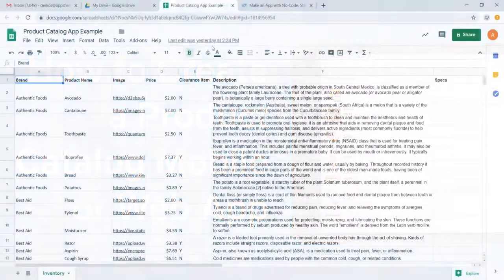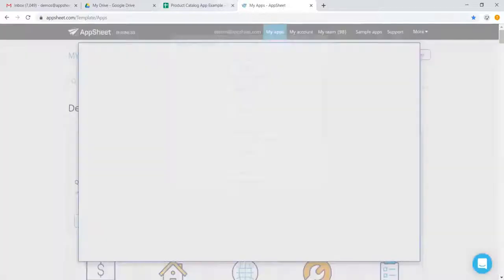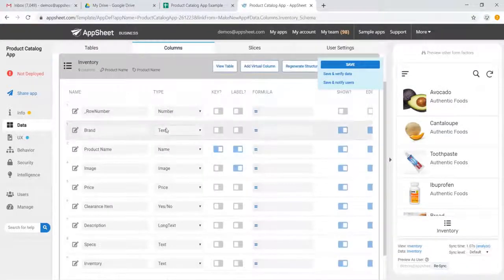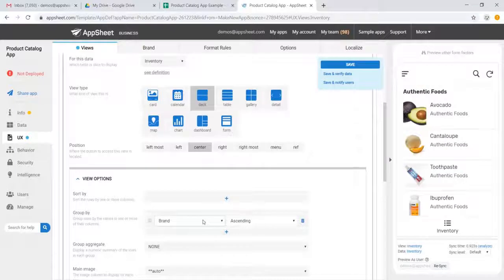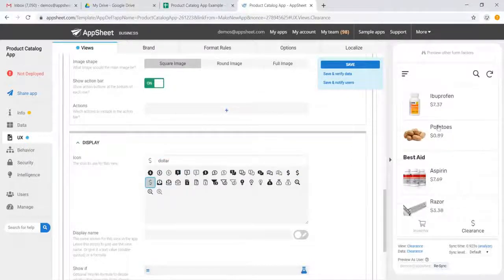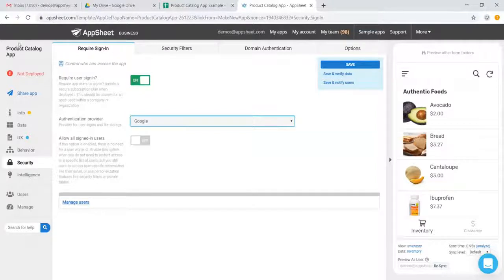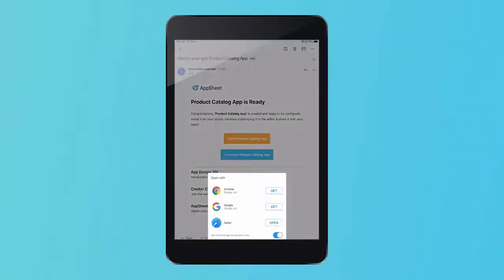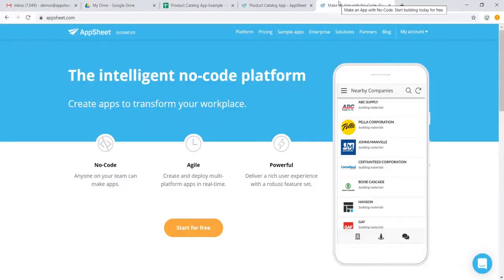Learn to Create a Product Catalog design Mobile/Web app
This appsheet tutorial tells you about appsheet and to create product catalog design. This is no code software for mobile app development platform present in online.

This implies at no extra expense to you, I may acquire a commission on the off chance that you navigate and signup the referrals or make a buy. These commissions help me make free significant recordings like these.